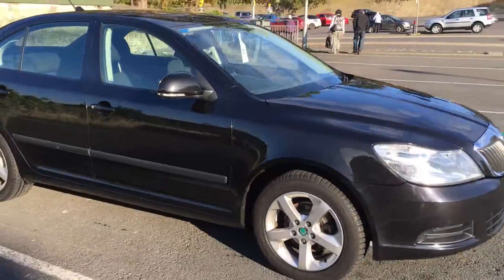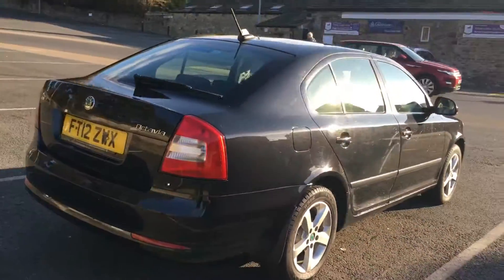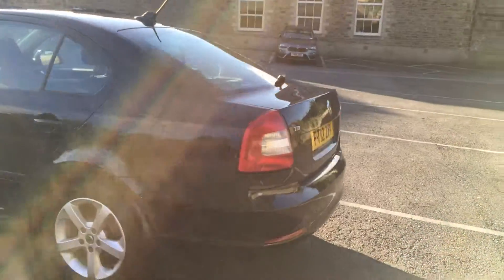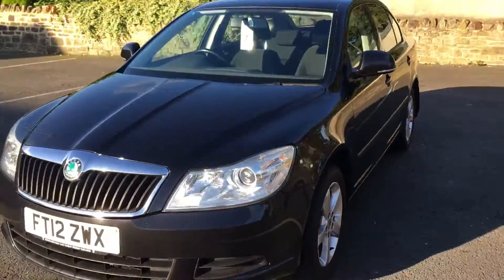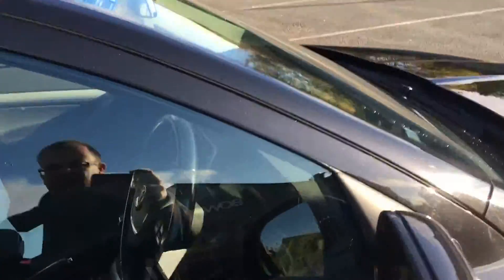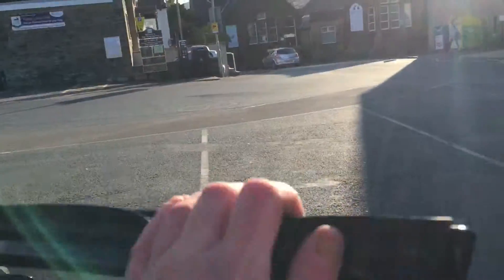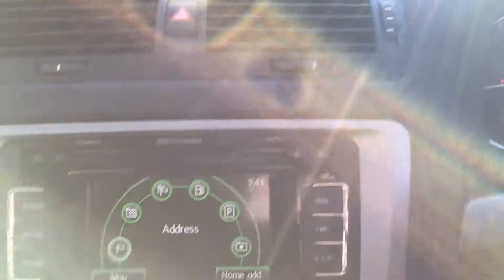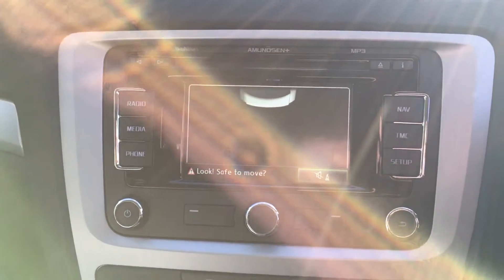Skoda Octavia 1.6 TDi CR SE With Nav For sale at Peter Watson (Skipton) Ltd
Skoda Octavia 1.6 TDi CR SE With Nav For sale at Peter Watson (Skipton) Ltd More pics and Info